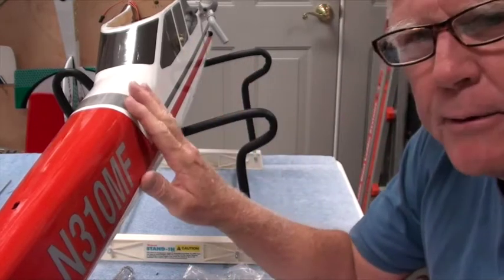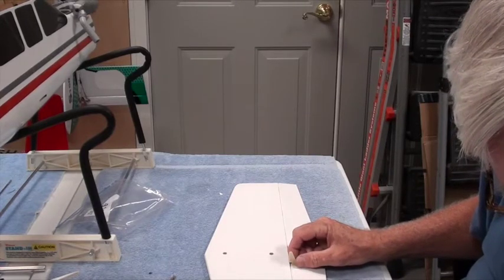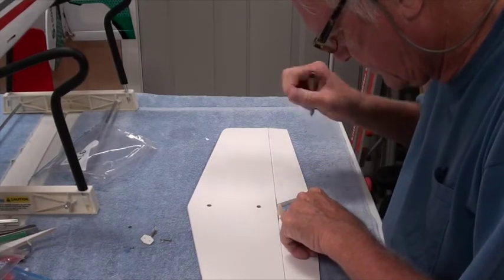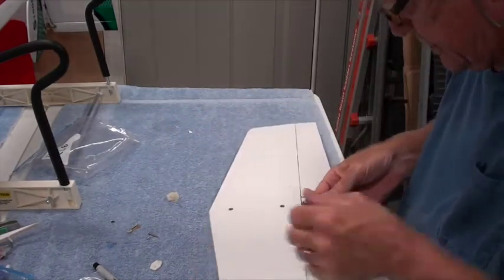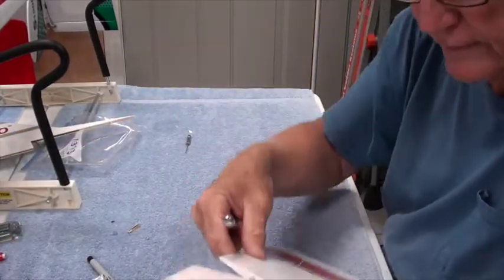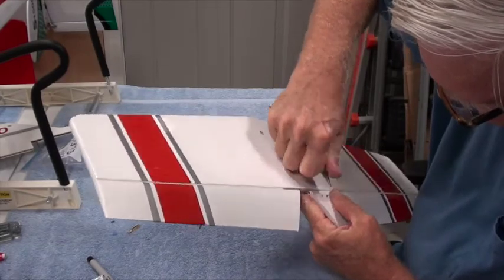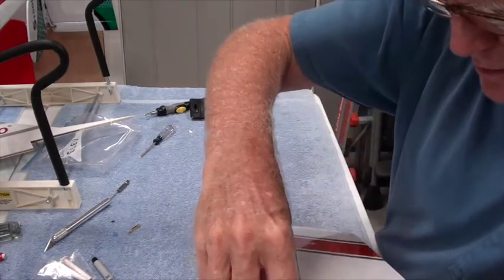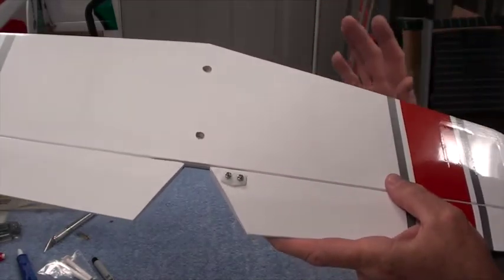NE40 NexStar Install Elevator Control Horn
This video shows how to install the elevator control horn on the Hobbico NexStar aircraft.